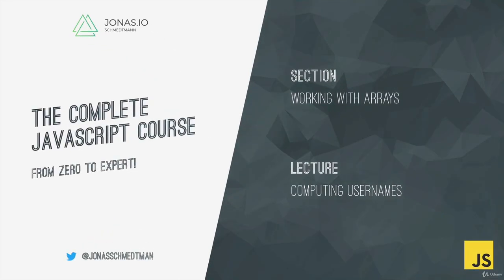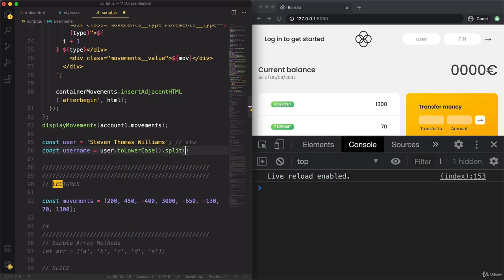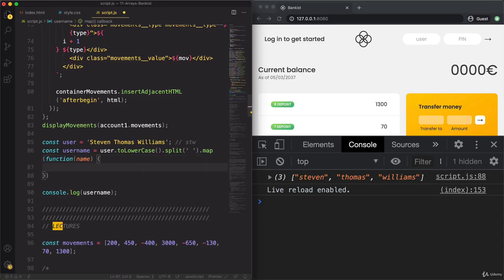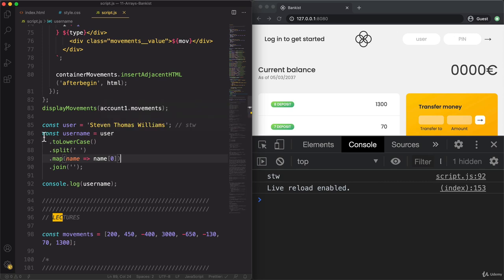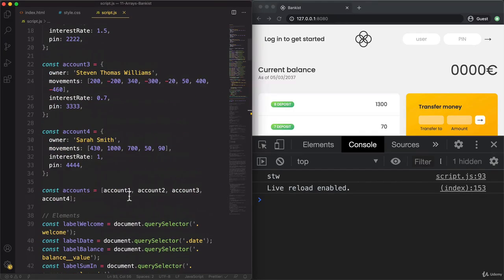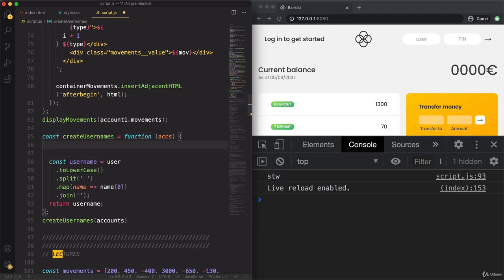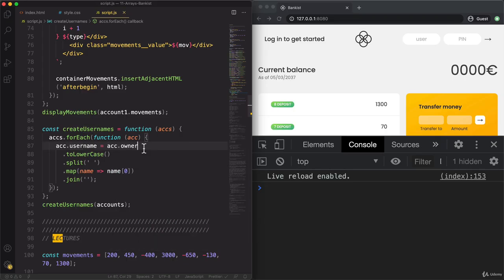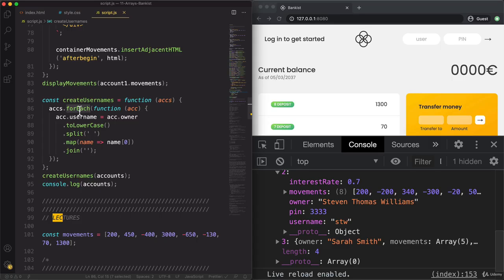148 Computing Usernames720p